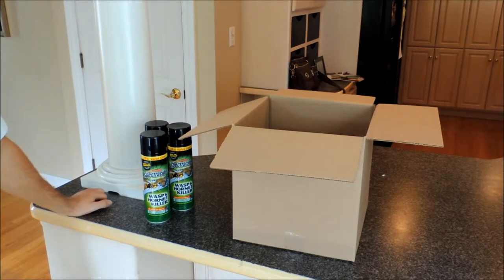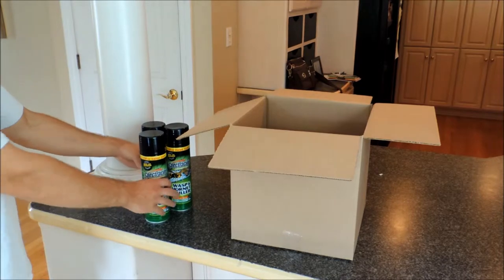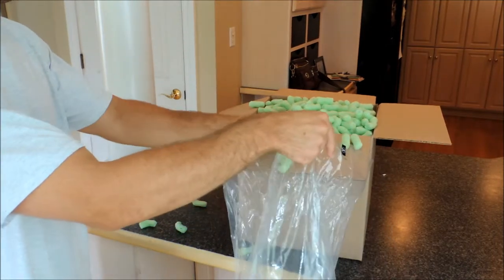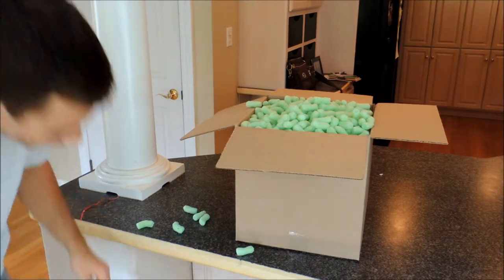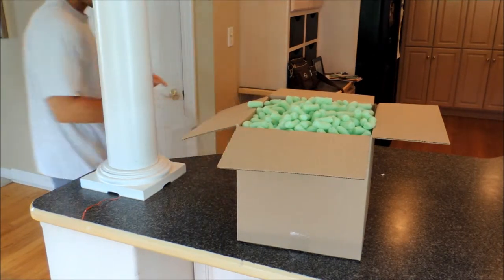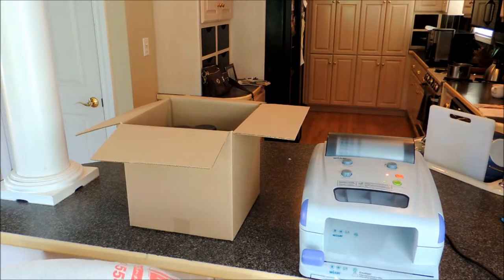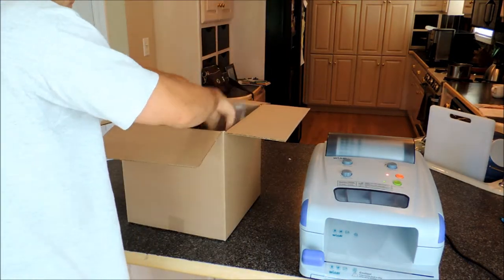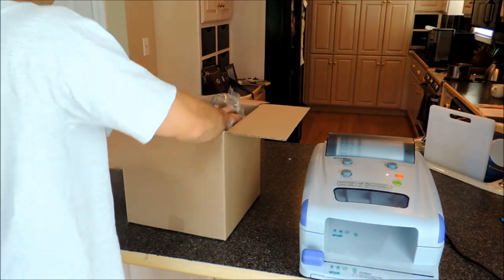WiAir-200 Air Cushion vs Packing Peanuts Demo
Demo comparing WiAir-200 air cushions and packing peanuts